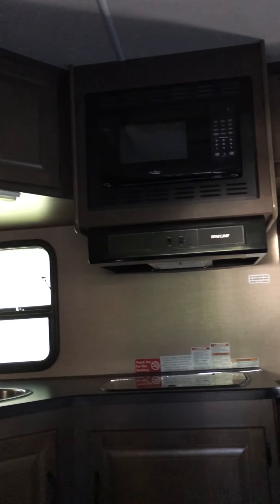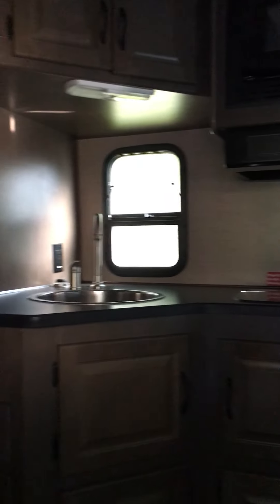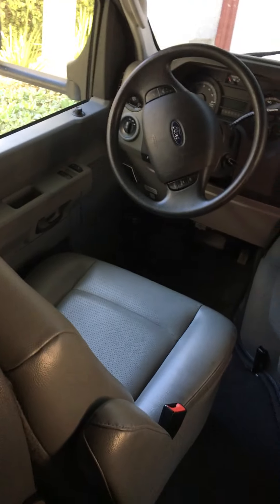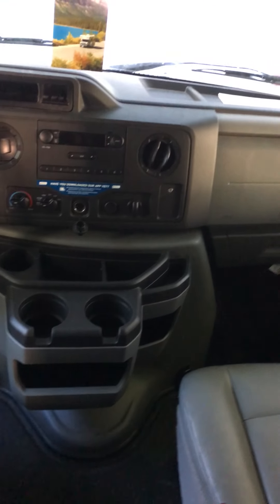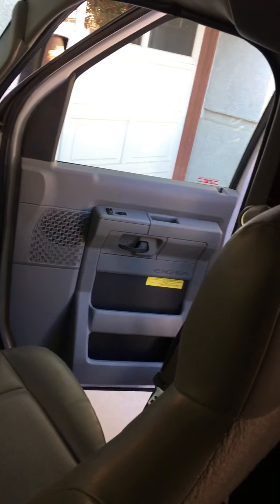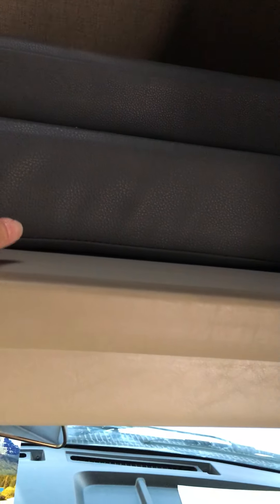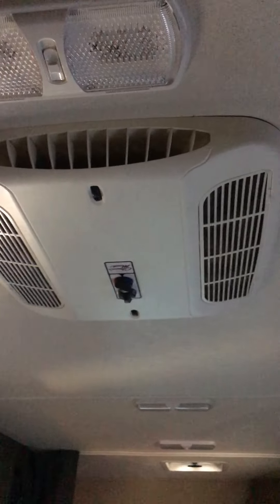RV Virtual Tour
A virtual tour of the 30 foot RV we rented to drive across the country when we moved.